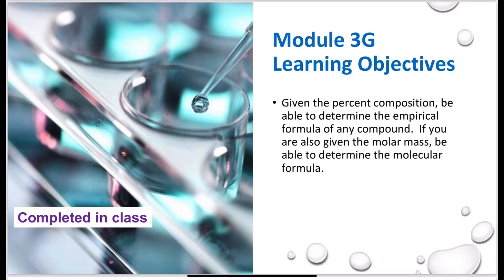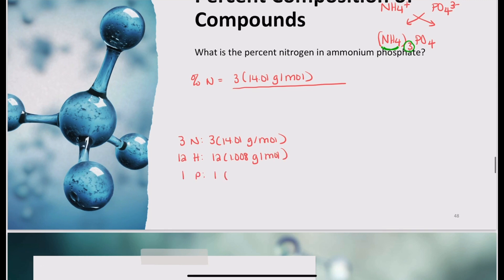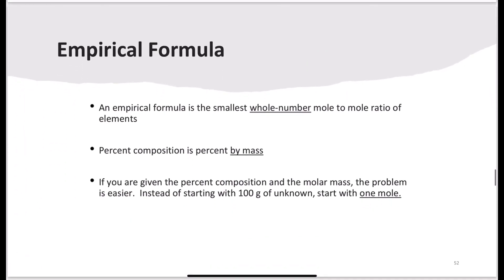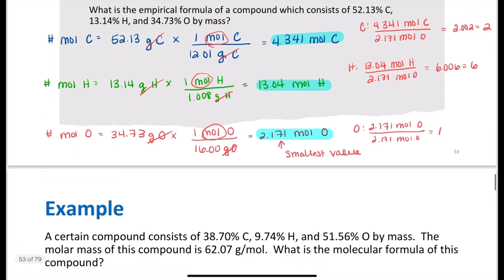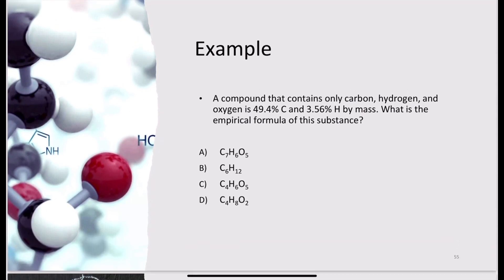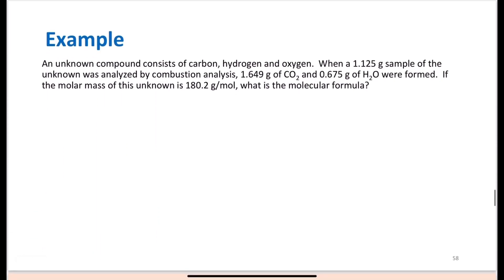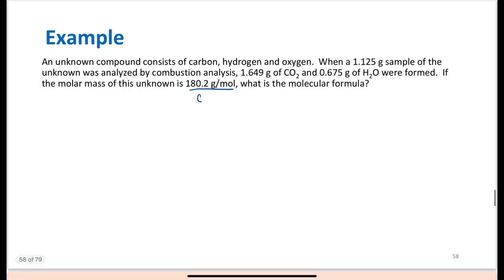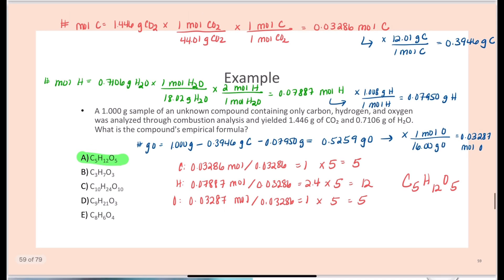Module 3G: Percent Composition, Empirical Formula, Molecular Formula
Determine percent compilation of a compound, identify and/or calculate empirical and molecular formulas from experimental data and combustion analysis.